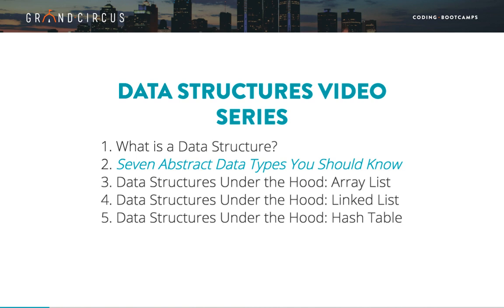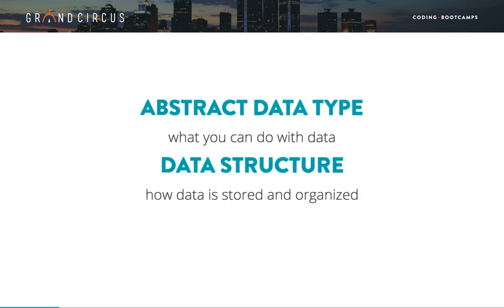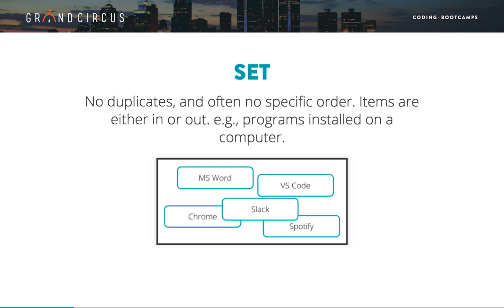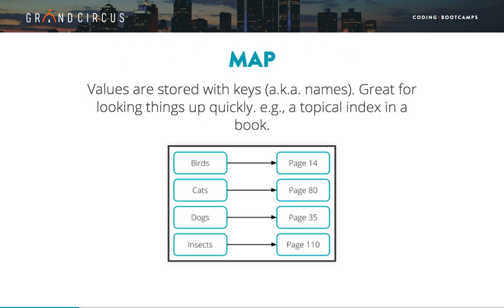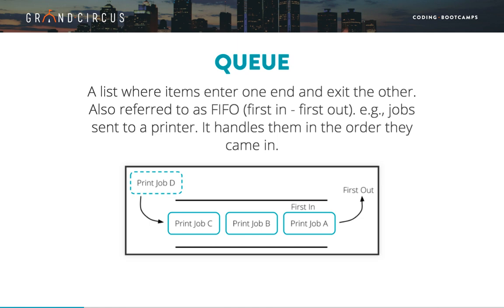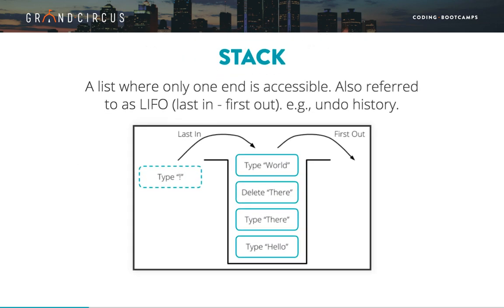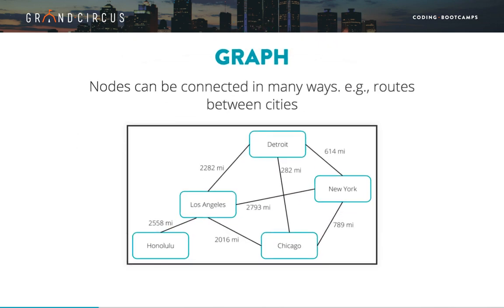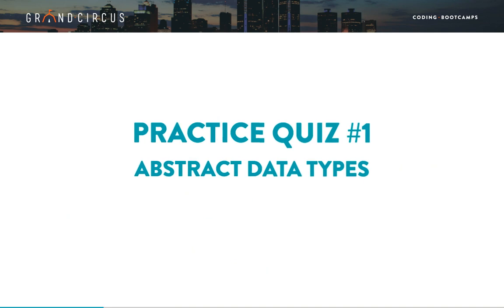Data Structures, Part 2 - Seven Abstract Data Types You Should Know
In this series, we’ve begun exploring the concept of data structures, and we know that different data structures are suited for different situations. In this video we explore some of those common situations. In later videos we’ll get into the nitty-gritty of how data structures are used in these situations.